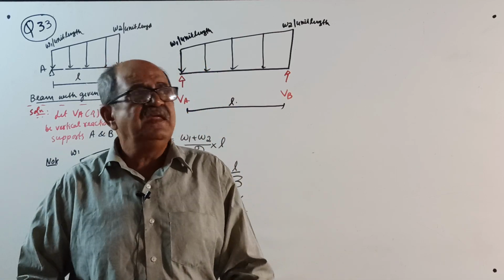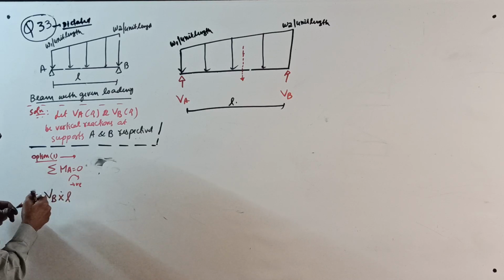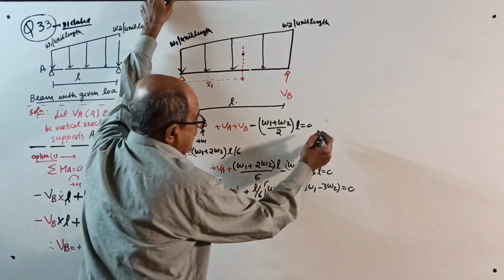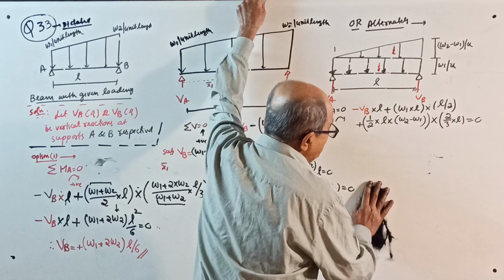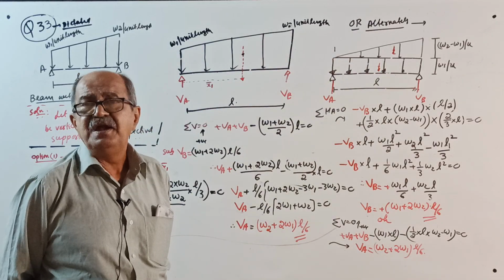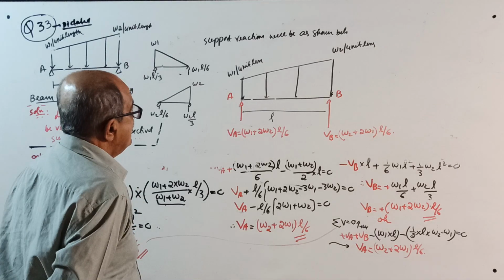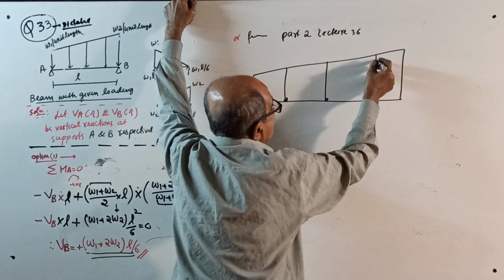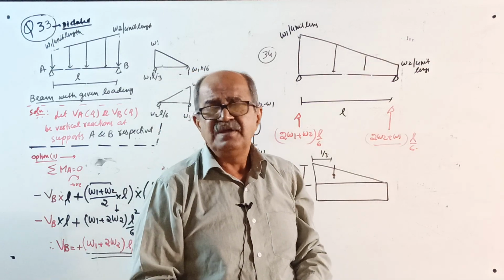Part:2/Lecture:44/ Support reactions for SSB,with uvl,represented by a trepezium (Q 33& Q34)